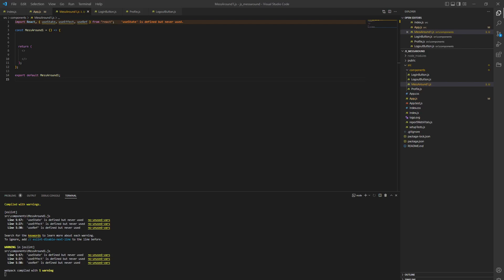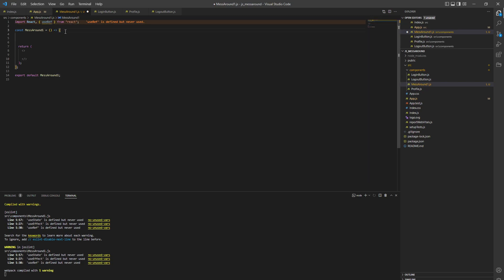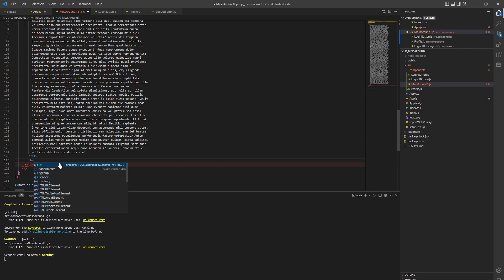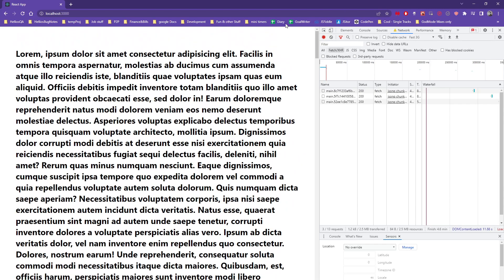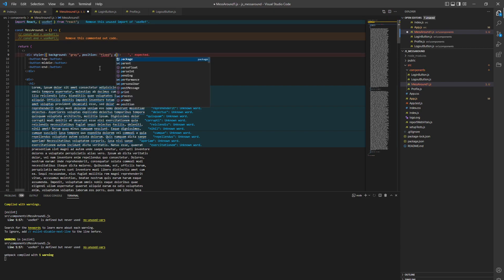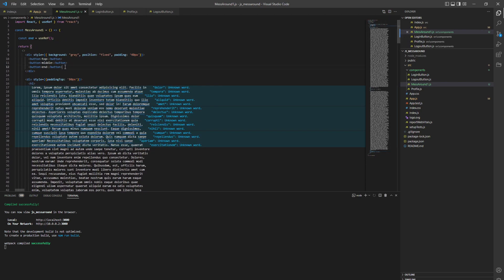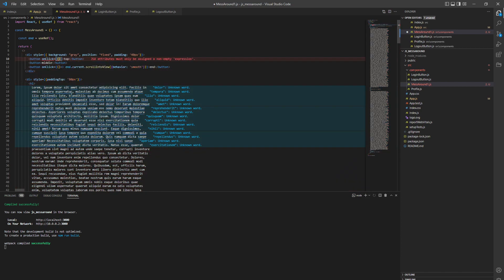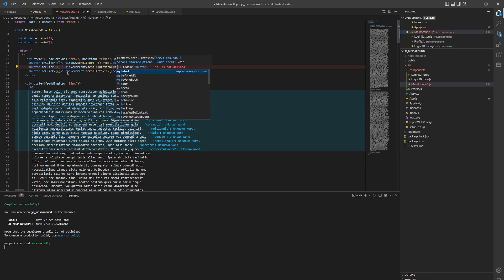React scroll control; scroll into view; .current.scrollIntoView(); windowScrollTo(0,0)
Supporting code:
- Basic way to control scroll: window.scrollTo(0, 0);
- React way: myRef.current.scrollIntoView()